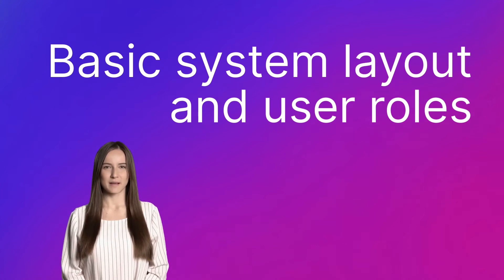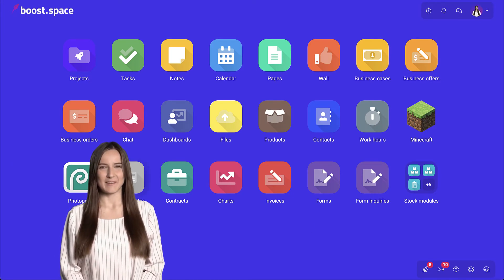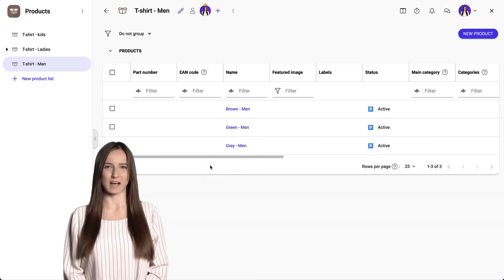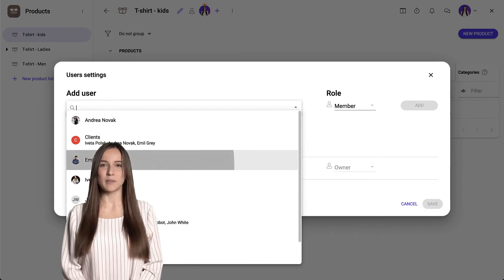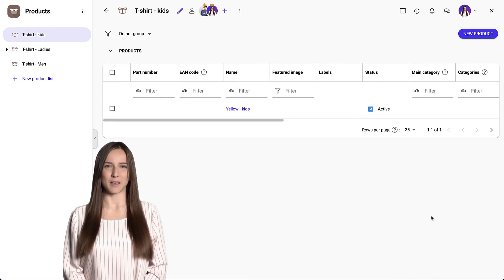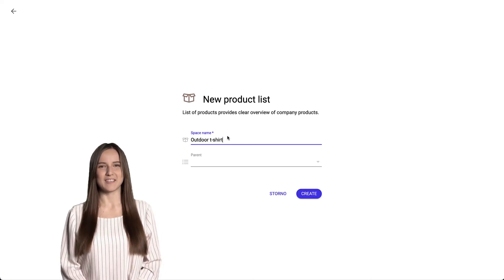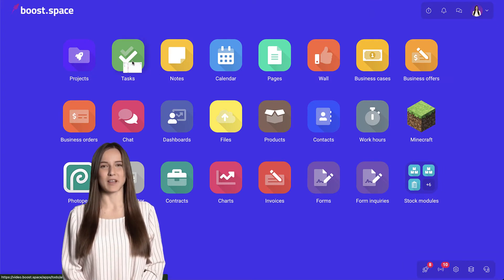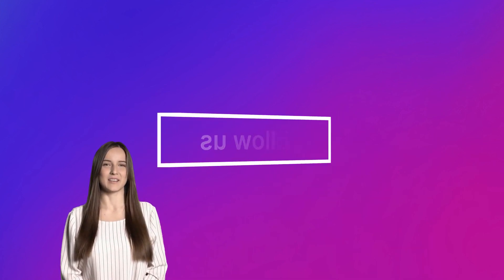Boost.space - Basic system layout and user roles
In this video, our robotic assistant Anna explains the basic layout of the system. What the difference between user roles and how to set up access to each item. Our Boost.space modules work on the same principle so once Anna shows you a few basic rules, you'll become an expert on the whole platform.